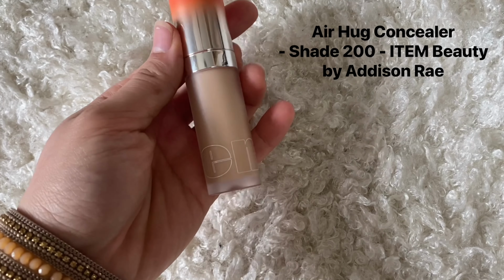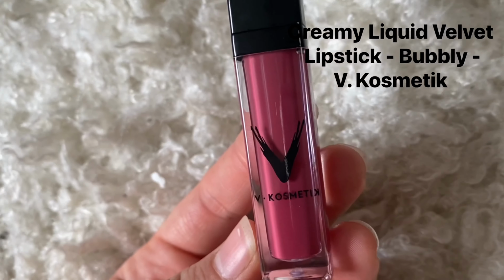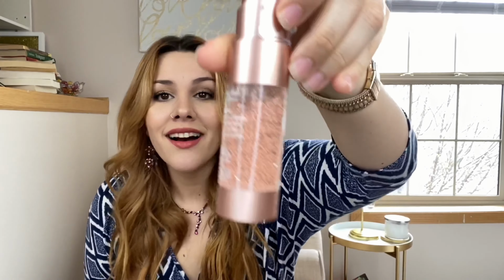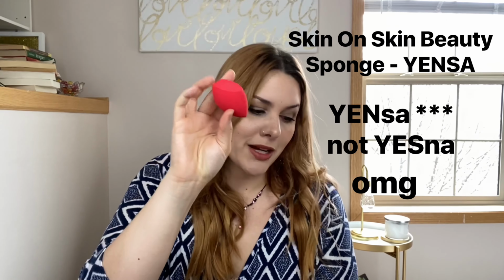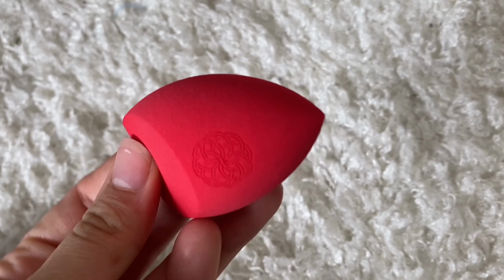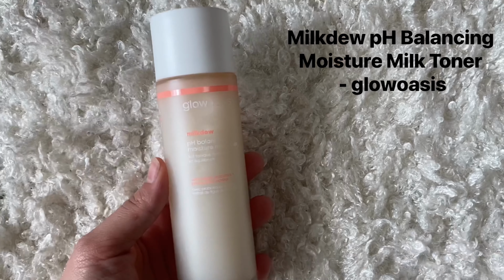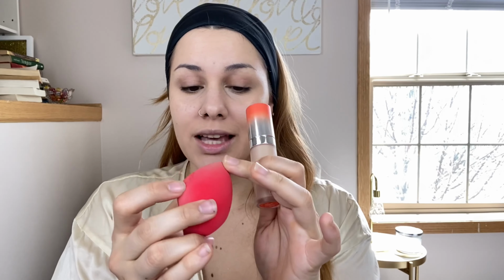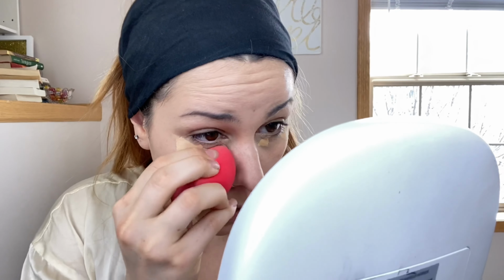BOXYCHARM May 2022 | Unboxing + First Impressions + TRY ON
Hey! 👋 Hang with me as I unbox my May Boxycharm, give my first impressions, and try everything on at the end. Just in time for my trip to New York too! ✈️ Let’s see if the liquid lipstick I received smudges as I take a bite out of the Big Apple! 🍎💋

Don’t forget to watch in 1080p for best viewing quality! The video may be blurry on larger screens, like laptops. I’m working on upgrading my camera… Eventually.

It makes the world’s difference for emerging YouTubers like myself. 🥰

STAY IN TOUCH W/ME! 💌

P.S. If you have any special video requests, comment them below!